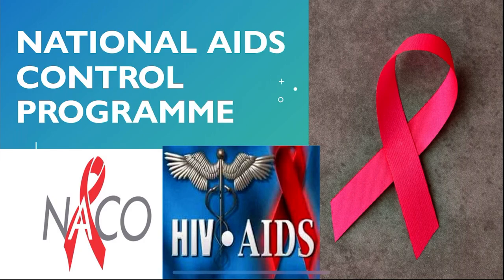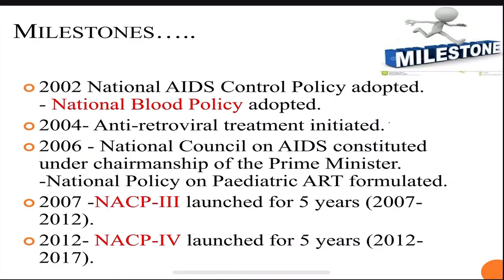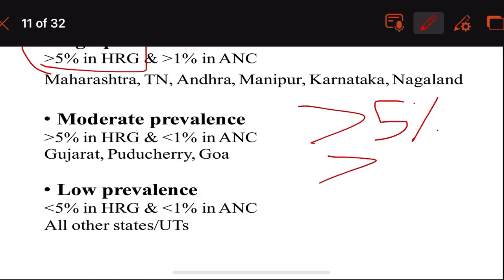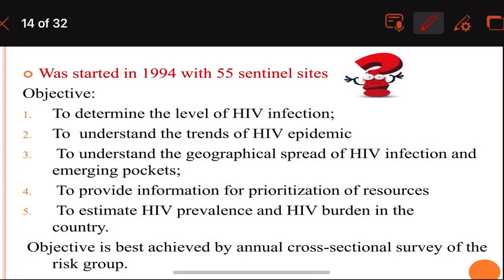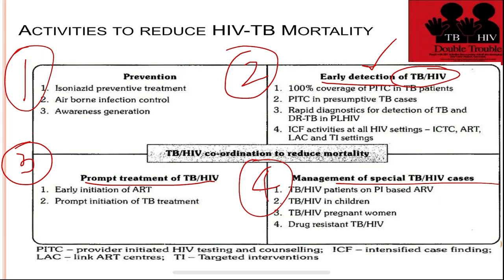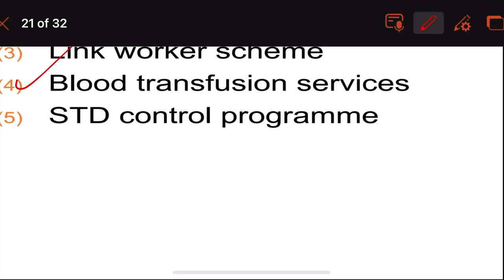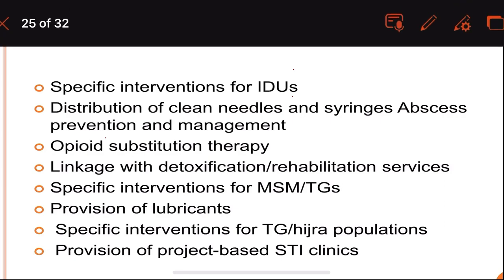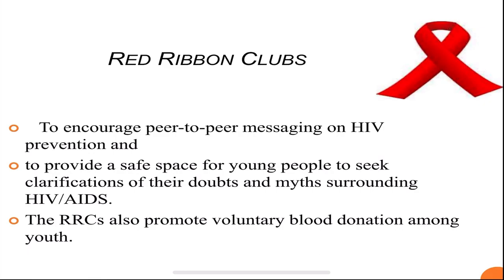NATIONAL AIDS CONTROL PROGRAMME - [Park ]